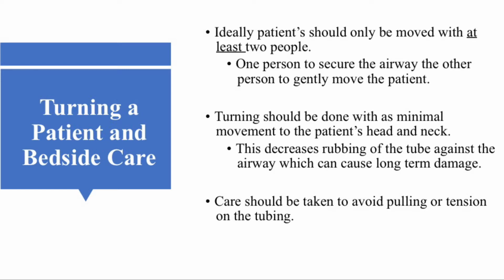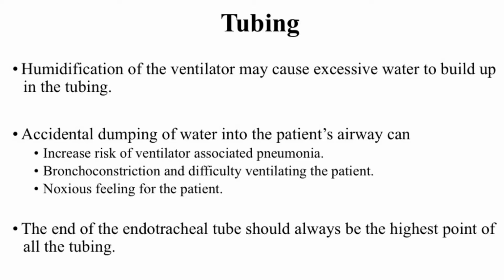Care of the Intubated Patient